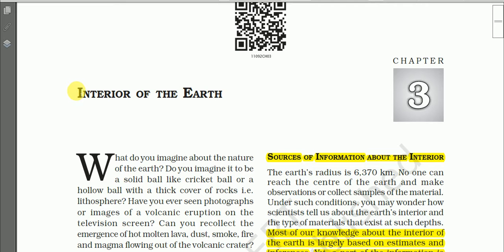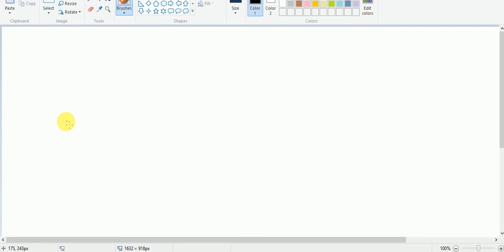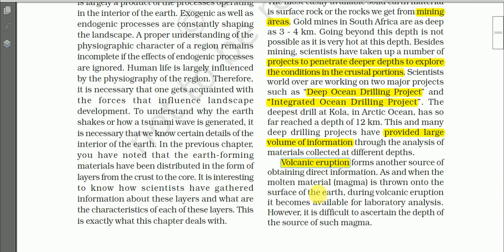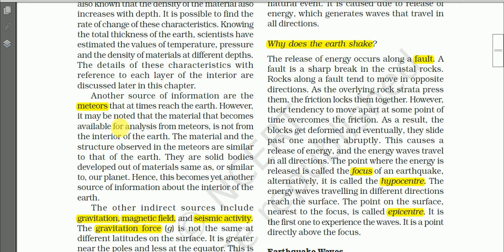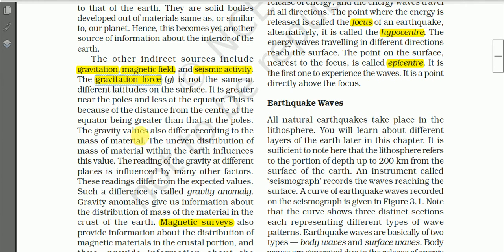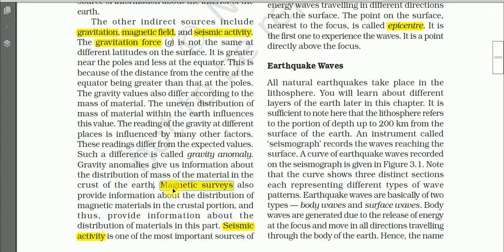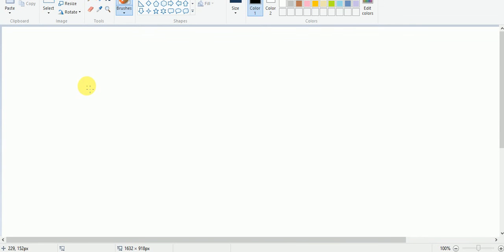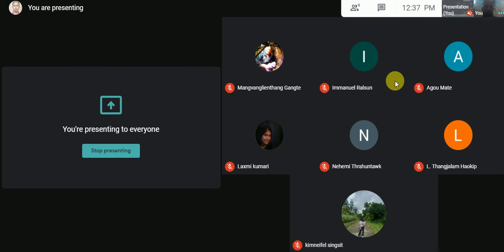Interior of the Earth (Part-1) Ch-3, Class-11 NCERT Geography by Shyamkumar Khangembam (PGT, NVS)